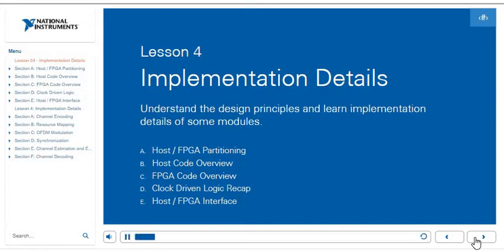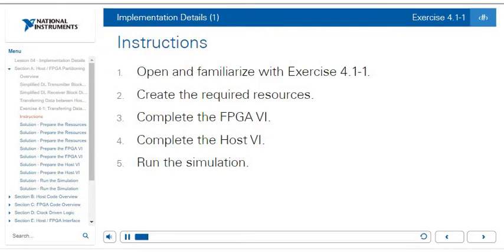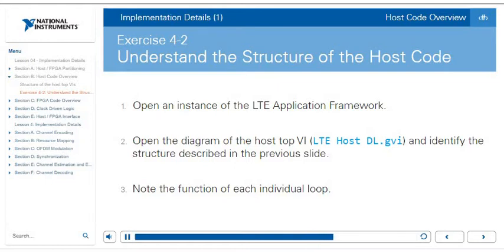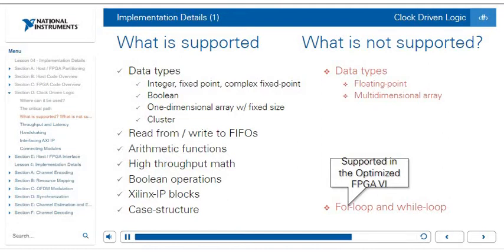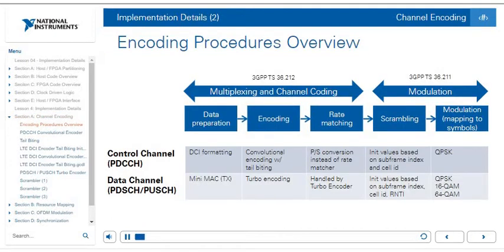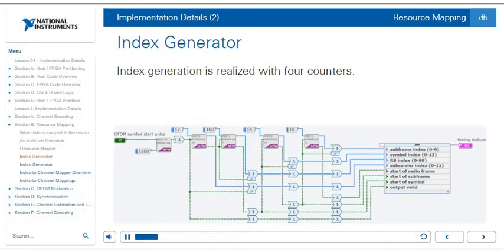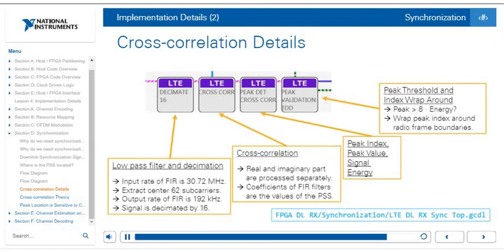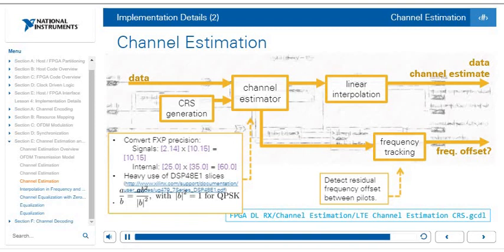5 Implementation Details